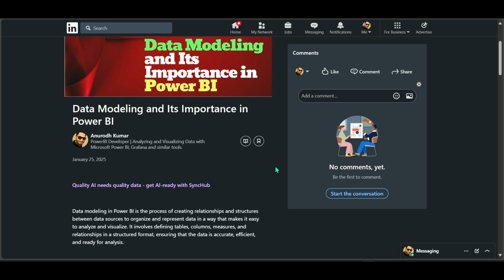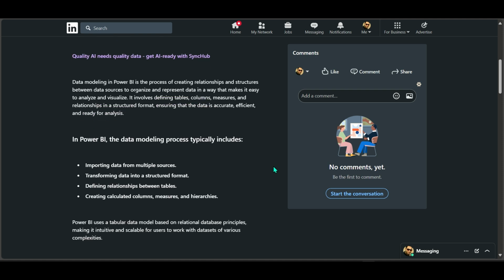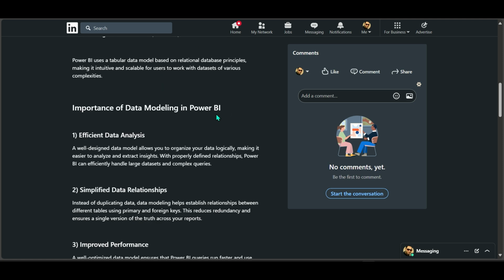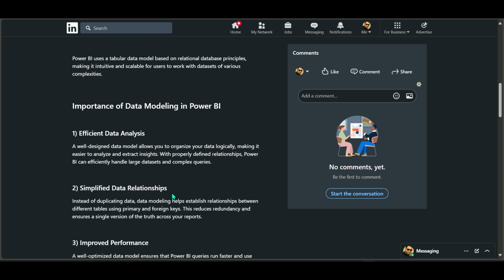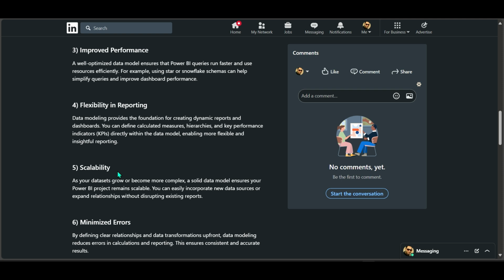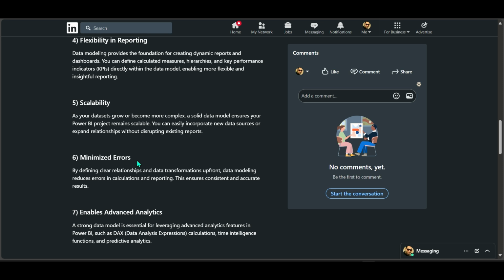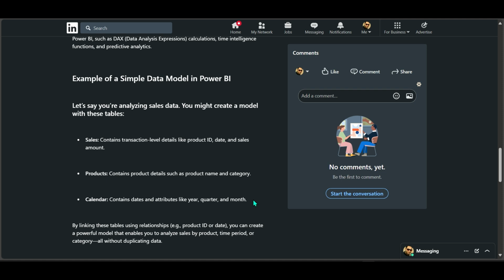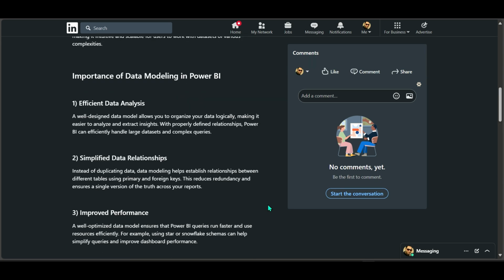Data Modeling and Its Importance in Power BI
Learn the essentials of data modeling in Power BI and why it’s crucial for creating efficient, scalable, and accurate reports. Discover how to structure your data, define relationships, and optimize performance using calculated columns, measures, and hierarchies. Whether you're a beginner or an advanced user, this video will help you master data modeling and unlock the full potential of Power BI for dynamic reporting and advanced analytics. Watch now to enhance your skills.